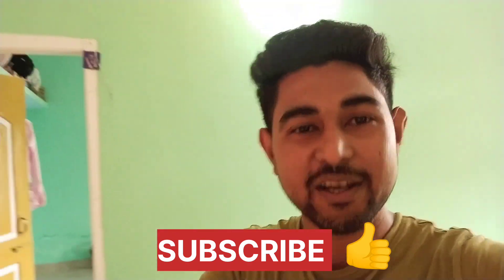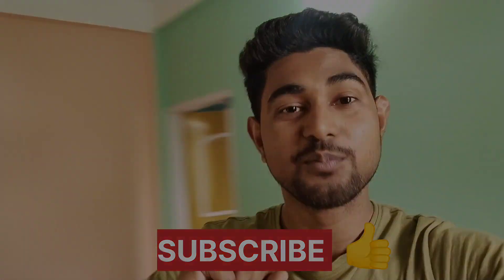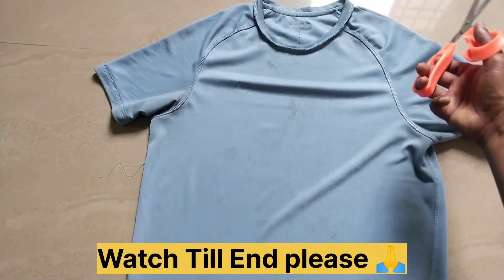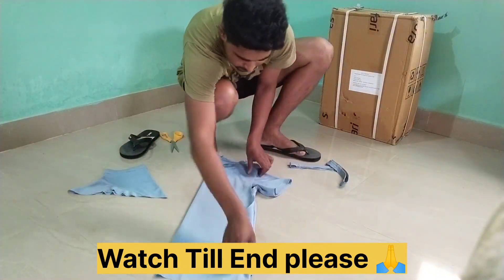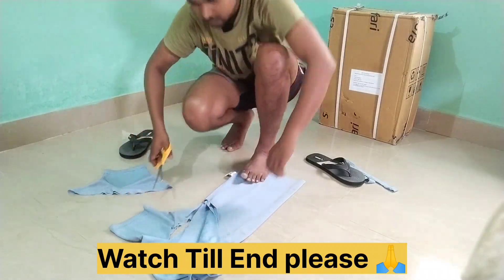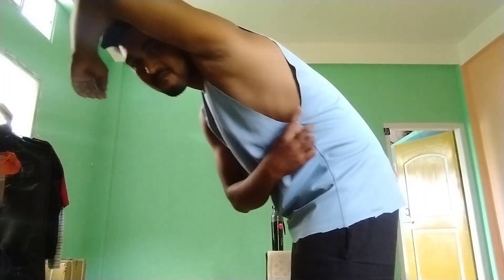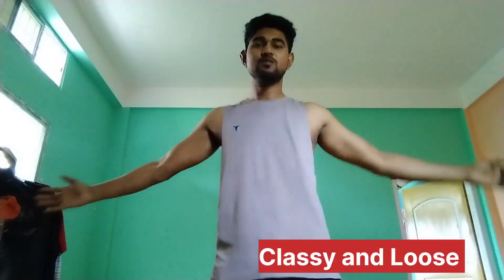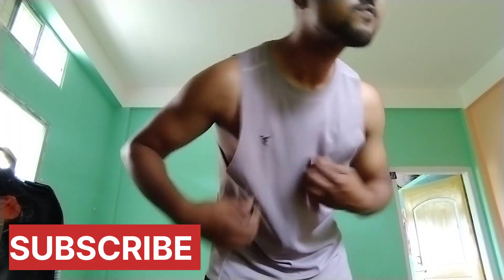let's Design old T shirts to New Design 😊🤪, 5 Minutes design for Gymrats 💪💪